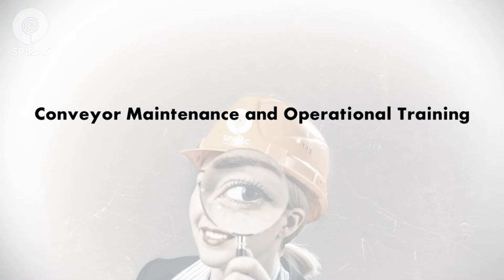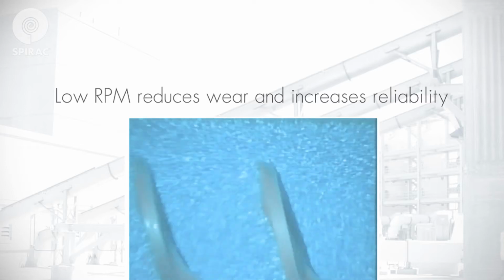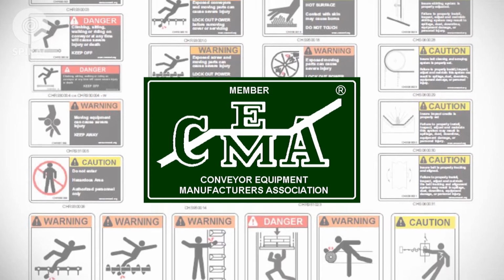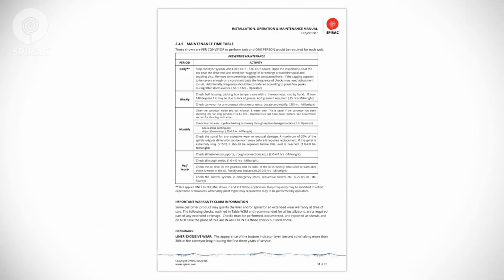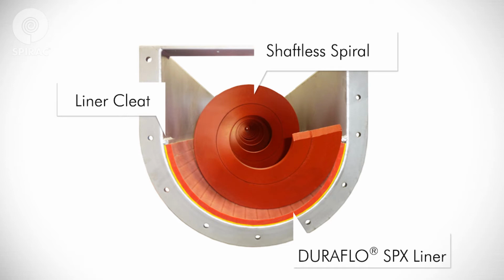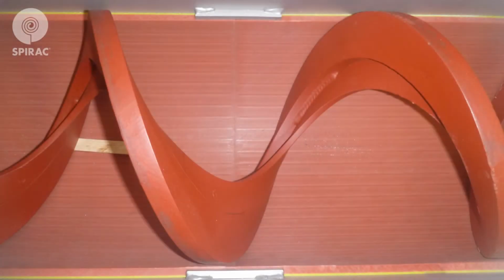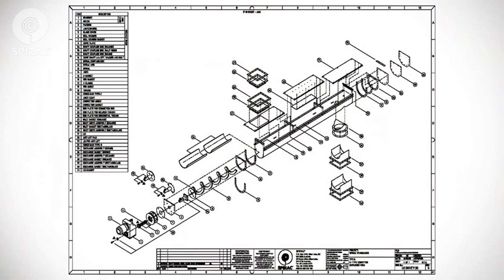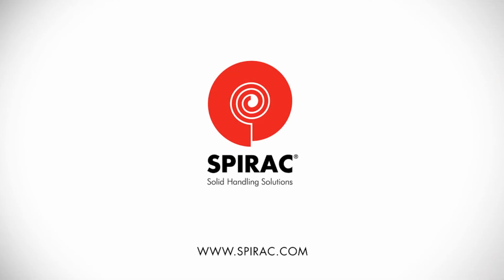Shaftless Spiral Conveyor Maintenance and Operational Training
In this video we will cover how to change the Duraflo SPX Liner